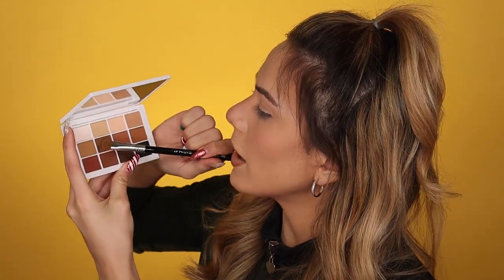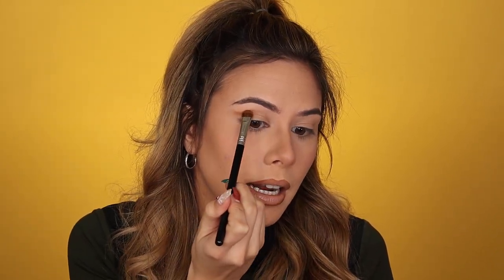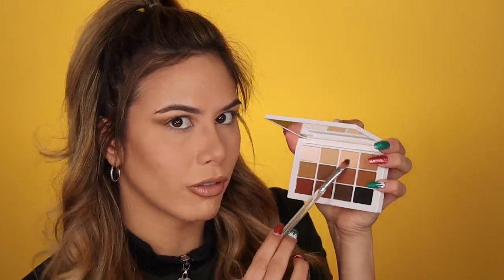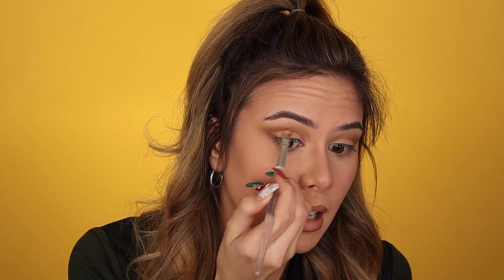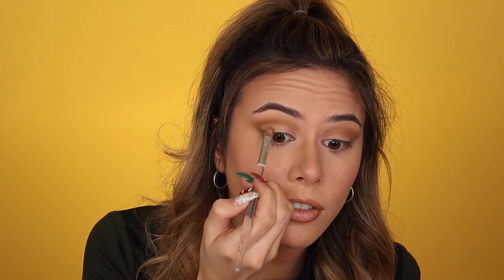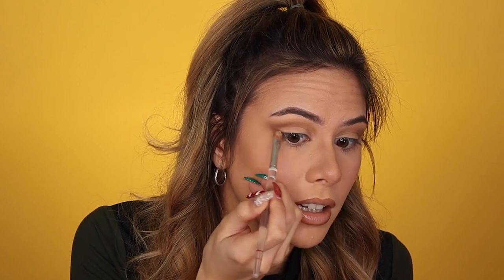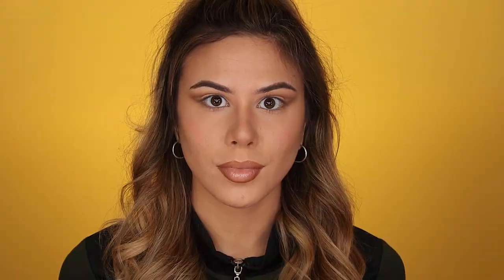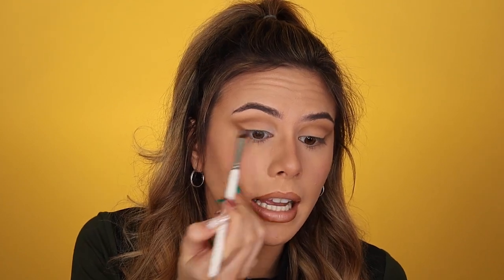Impressions Of Makeup By Mario | Tutorial Look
Hi friends! Welcome back to my channel if you new here welcome, today we have an impressions video on the new make up by Mario collection, I am reviewing the “Masters Matte” palette in this Impressions of Makeup By Mario | Tutorial Look I will be going over my thoughts on the overall quality of the shadows, products performance, packaging and much more hope y’all enjoy!

IN THIS VIDEO:

Today we are going to learn about blending with matte shades and the overall product performance and my impressions of Makeup By Mario. I am going to write this three different ways to really give you guys the best and well rounded opinion I can form! If you like this look you can follow along with the tutorial or if you are just here too learn more about the brand and product I encourage you to leave a comment down below and let me know your thoughts and first impressions of this palette!

Love y'all!

00:00 Intro
00:45 Tutorial
12:45 Final Thoughts - Pro MUA
16:30 Final Thoughts - Beauty Guru
19:19 Final Thoughts - Everyday Natural Makeup Wear